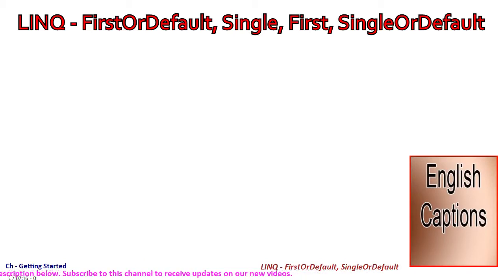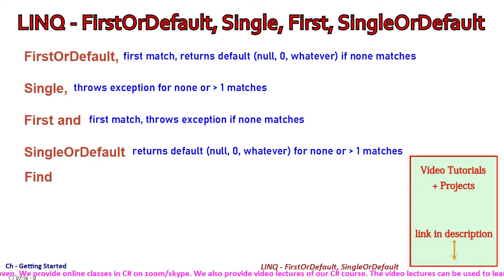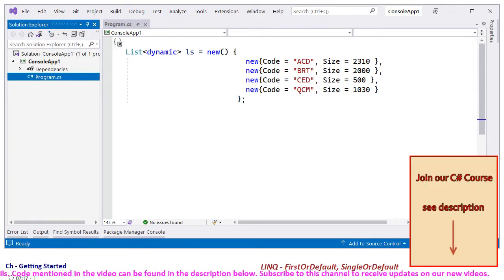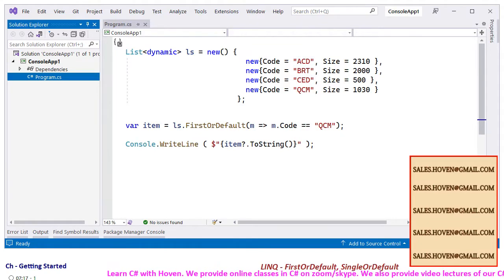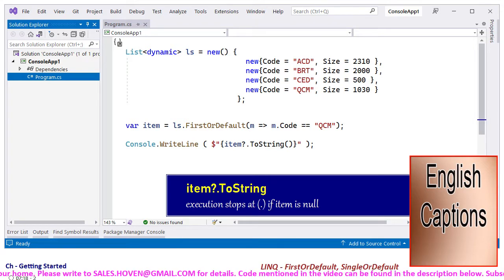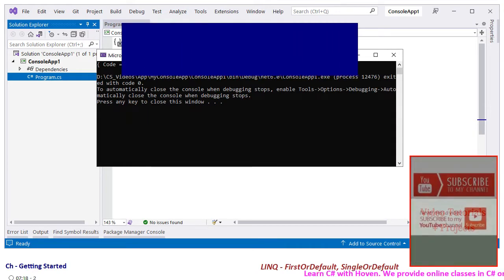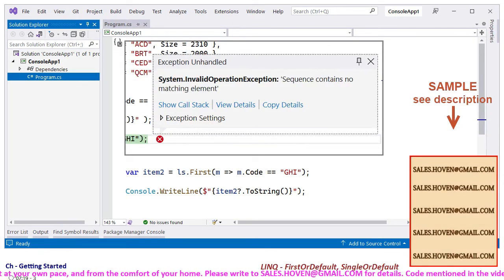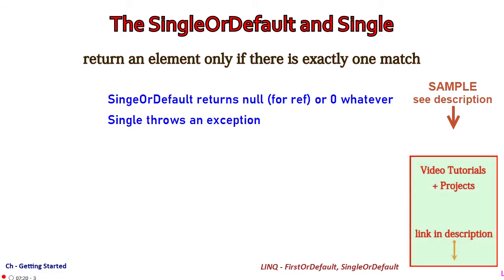(C# Language) LINQ - FirstOrDefault, Single, First, SingleOrDefault | C# Getting Started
LEARN SYSTEMATICALLY!

(C# Language) LINQ - FirstOrDefault, Single, First, SingleOrDefault
C# Getting Started